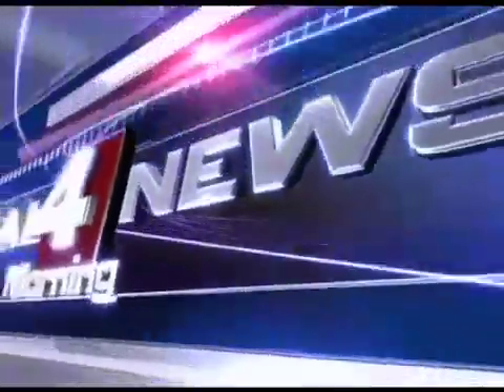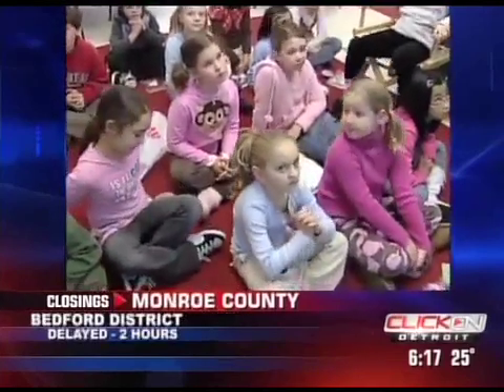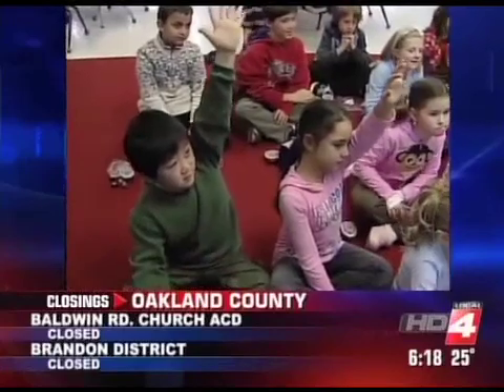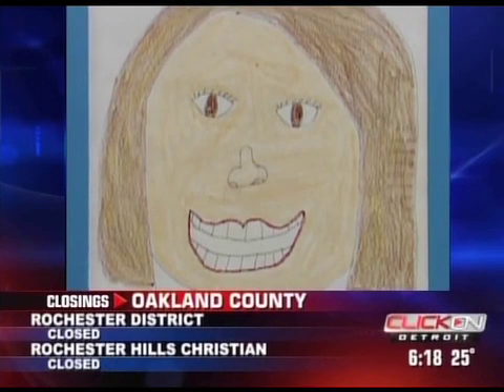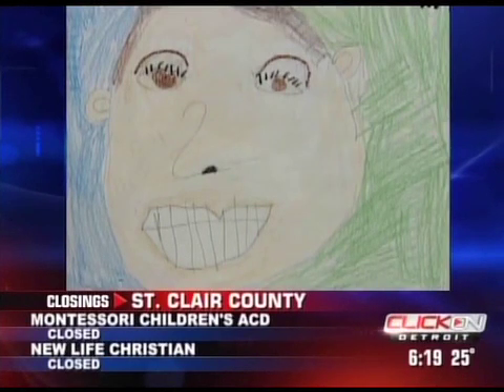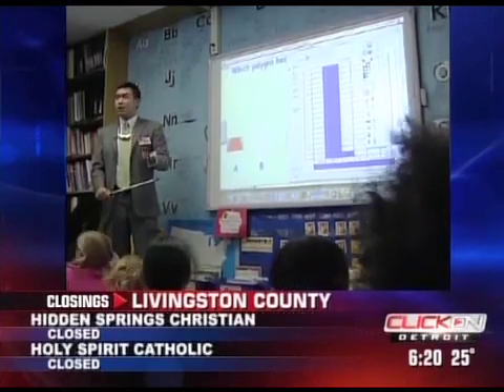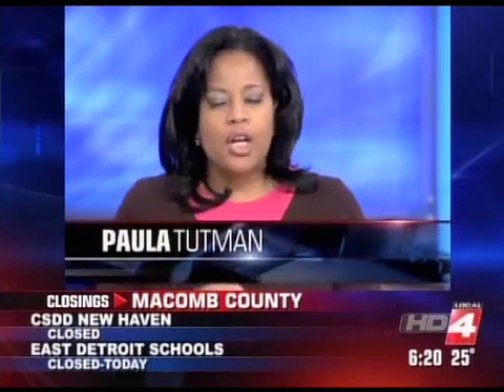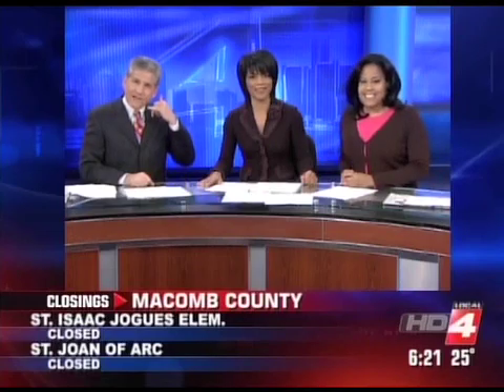Promethean & Macprofessionals Raise the Bar in Bloomfield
Macprofessionals worked with leading edge educators in Bloomfield Public Schools to equip over 350 classrooms with interactive whiteboard technology from Promethean. Teachers use the computer-integrated whiteboards with Macs and PCs. In a Promethean ACTIVclassroom, the new whiteboard replaces traditional chalkboards, teachers use ACTIVwands, ACTIVpens, and students participate with ACTIVotes to take tests, answer questions, and more. Bloomfield Teachers can instantly gauge comprehension of the hundreds of lesson plans and teaching tools available for free from the Promethean website.